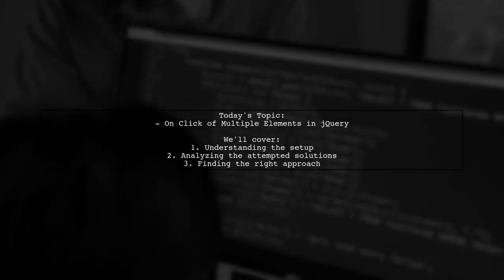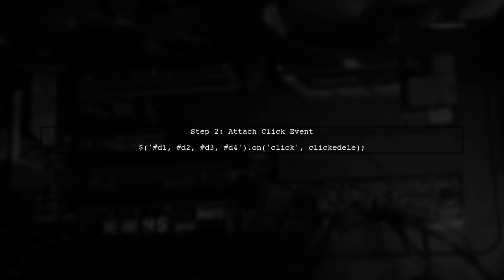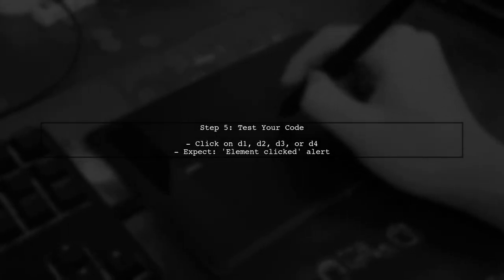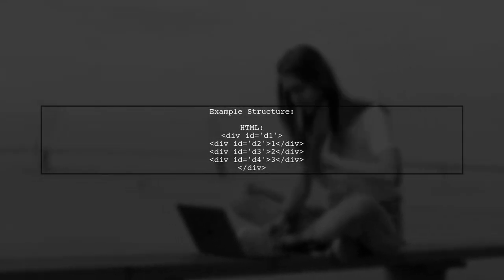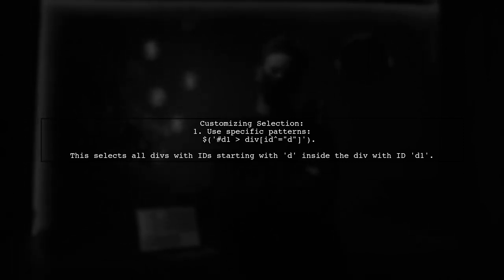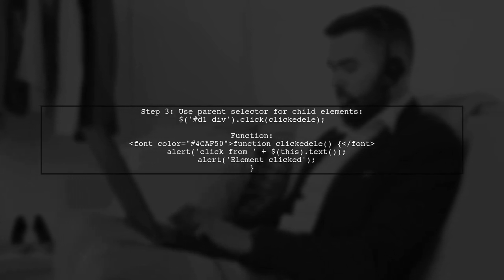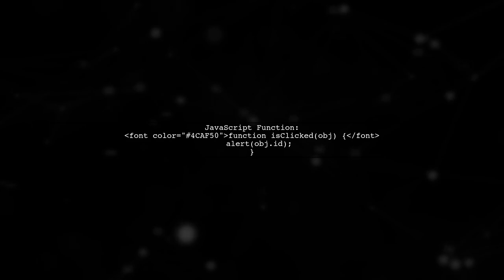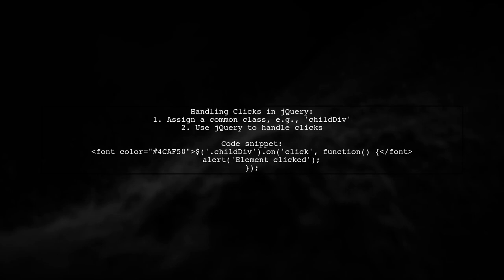How to Handle Click Events on Multiple Elements with jQuery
In this video, we’ll explore the powerful capabilities of jQuery for managing click events across multiple elements on your web page. Whether you're building interactive features or enhancing user experience, understanding how to efficiently handle these events is crucial. Join us as we break down the techniques and best practices for implementing click event handlers, ensuring your web applications are both responsive and user-friendly.

Today's Topic: How to Handle Click Events on Multiple Elements with jQuery

Related to: jquery, clickevents, handleevents, multipleelements, javascript, webdevelopment, front-enddevelopment,